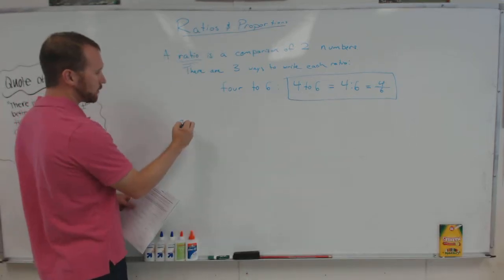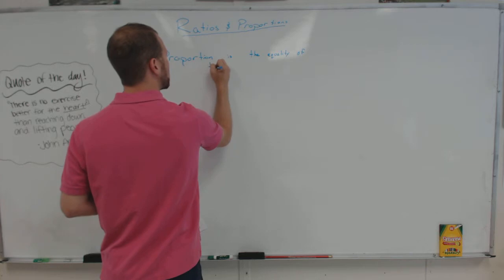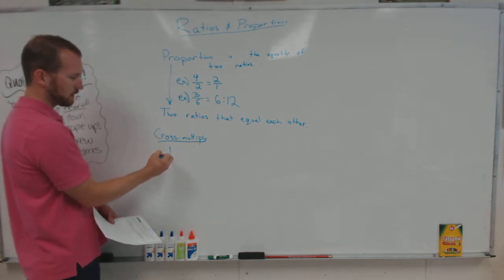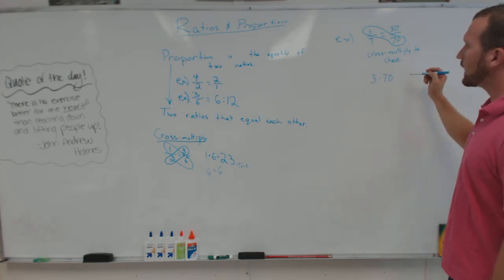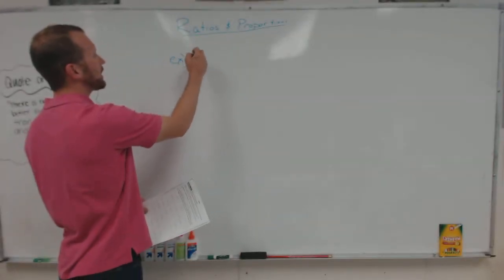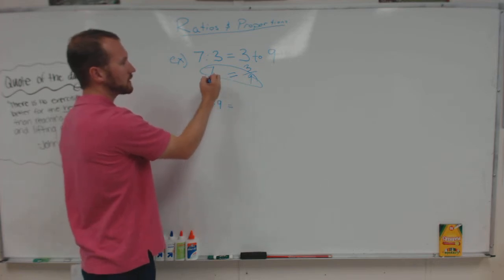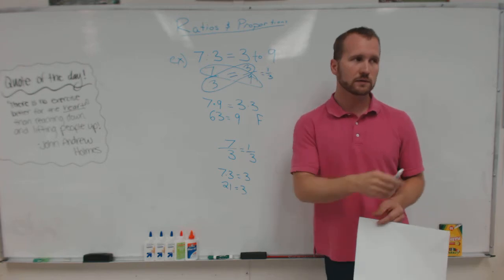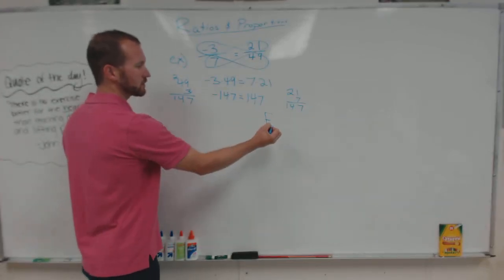Nate on Ratios & Proportions 090814